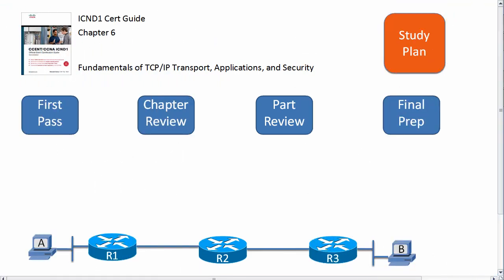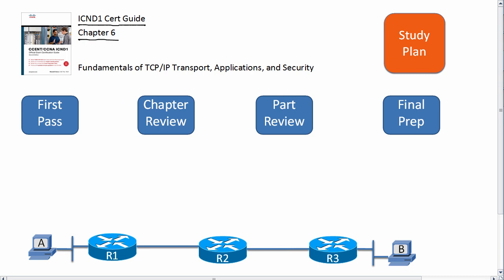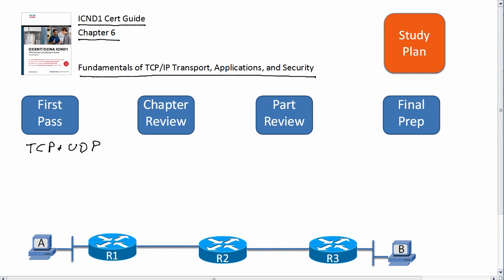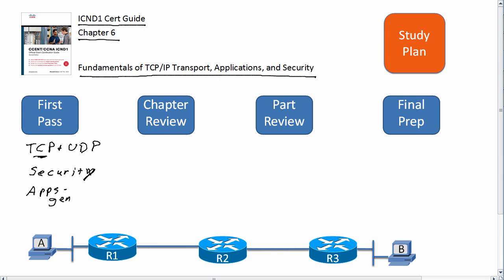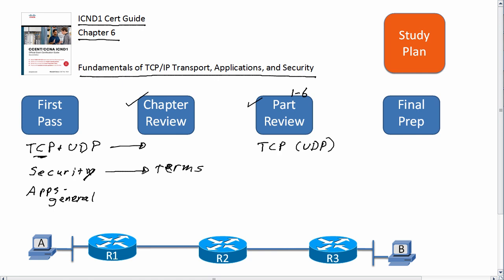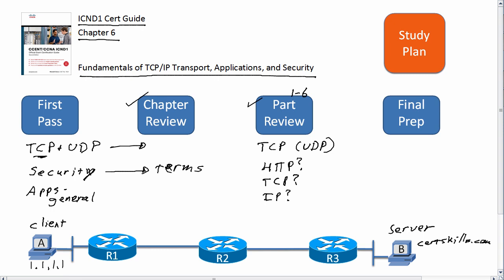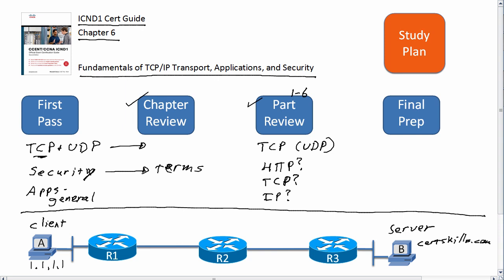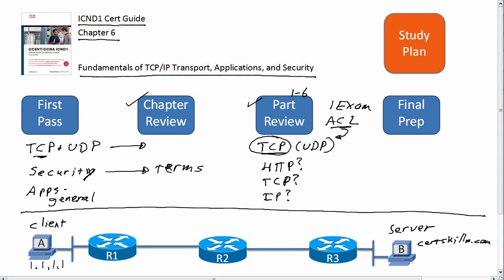Chapter Plan for ICND1 Exam Cert Guide, Chapter 6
A video that makes suggestions on how to use Chapter 6 of the Cisco PRess ICND1 Exam Certification Guide by Wendell Odom